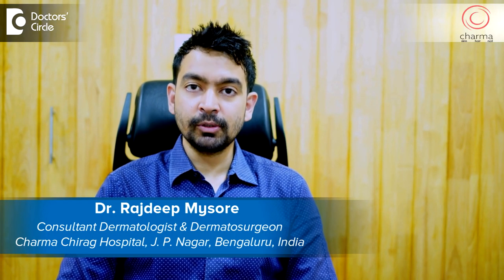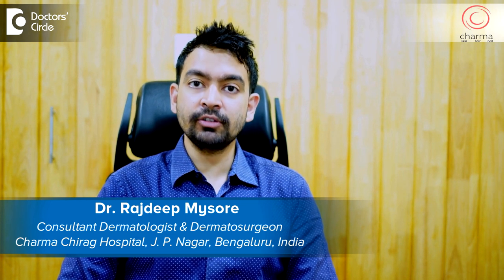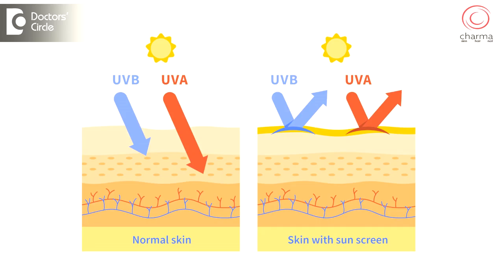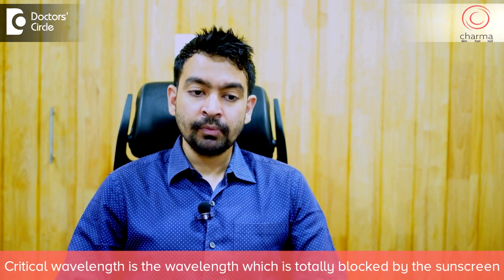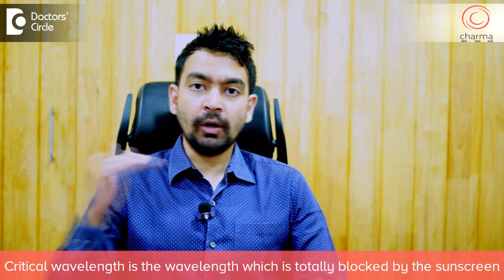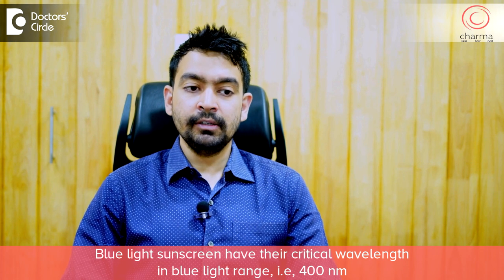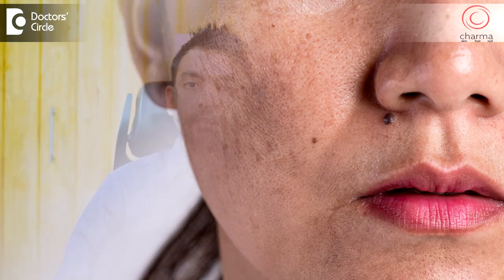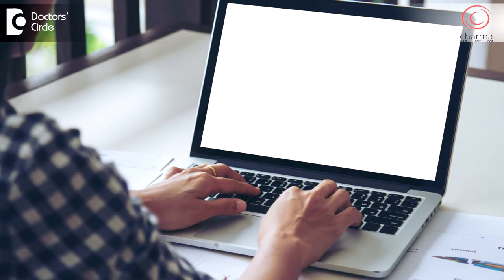Protect skin from computer Blue light damage|Blue Light Sunscreen-Dr. Rajdeep Mysore|Doctors' Circle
Dr. Rajdeep Mysore | Phone 📞 + (Online & in-person appointment can be booked online or by call) Consultant Dermatologist & Dermatosurgeon | Charma Chirag Hospital, Bangalore, India
Sunscreens protect us against visible light, UV light and infrared light  depending on the contents of the sunscreen. Blue light sunscreen protects against blue light. To know how it protects and when to use it, watch the video.